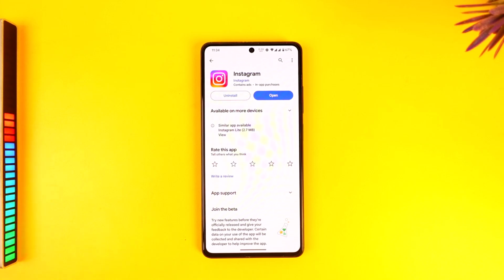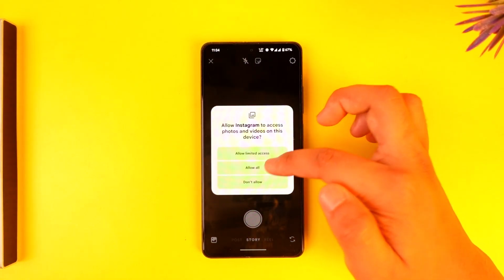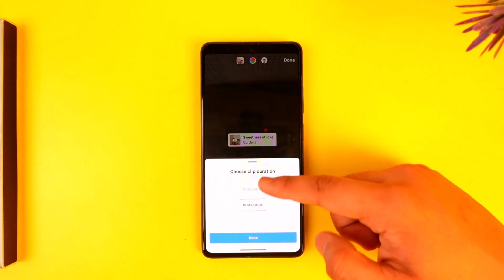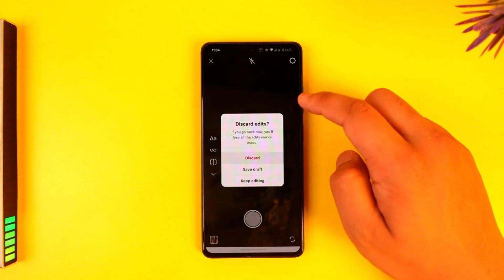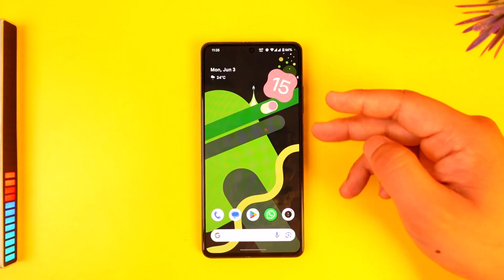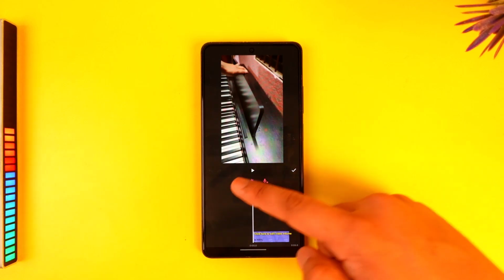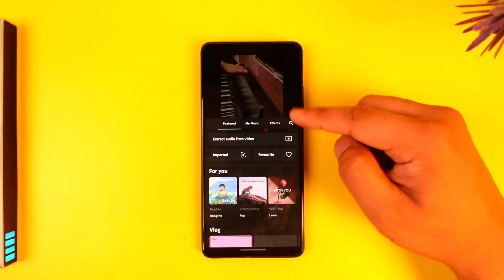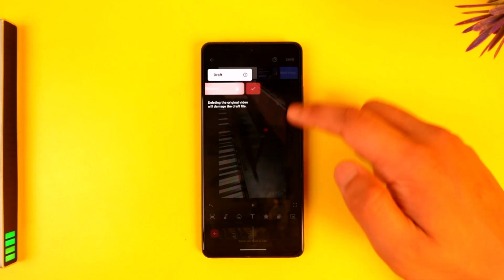How To Make Instagram Story Music Longer Than 15 Seconds | Simple And Easy (2024)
In this tutorial video, I will quickly guide you on how you can make your Instagram story music longer than 15 seconds. So, make sure to watch this video till the end. We try to be responsive to as many questions as possible.

► Chapters:
0:00 Introduction
0:15 What the Issue Is
0:43 What You Can Do
1:22 Conclusion